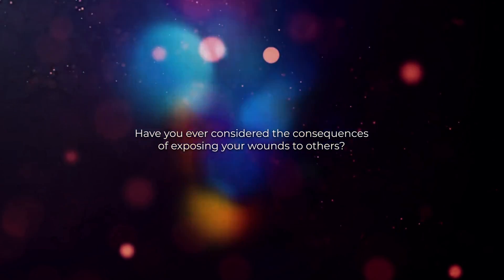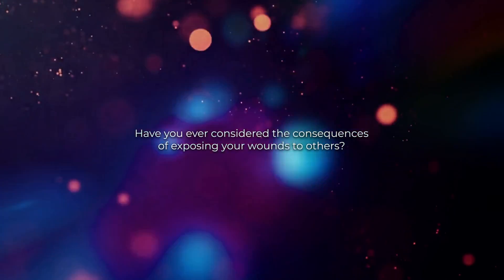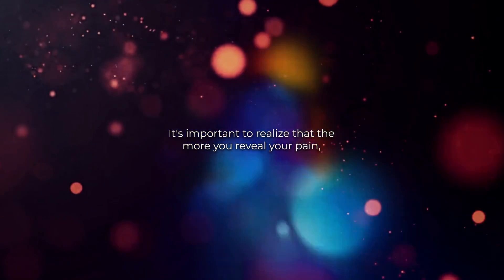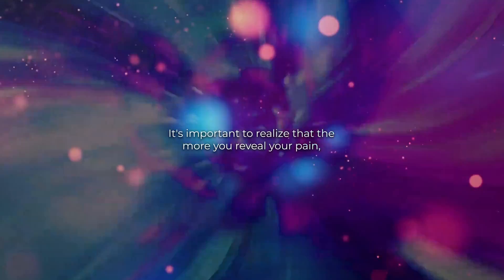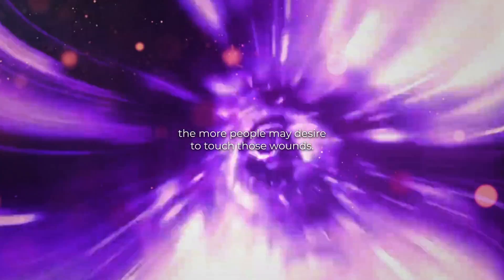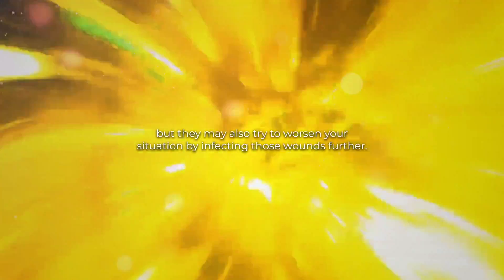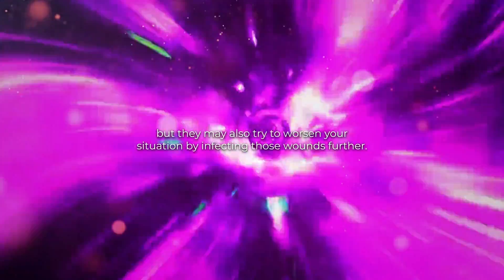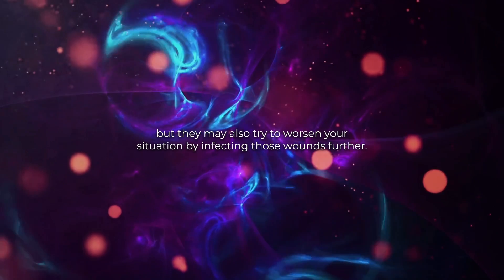Act As If NOTHING BOTHERS YOU! This Changes Everything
In challenging times, it's crucial to guard your wounds and emotions, not revealing them to others who may exploit your vulnerability, while also embracing personal growth through resilience and learning from experiences.